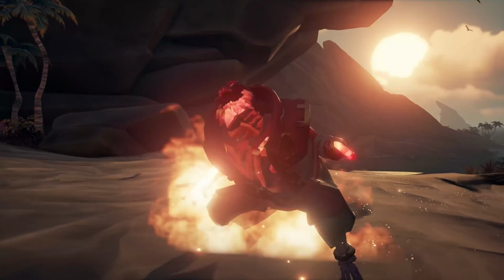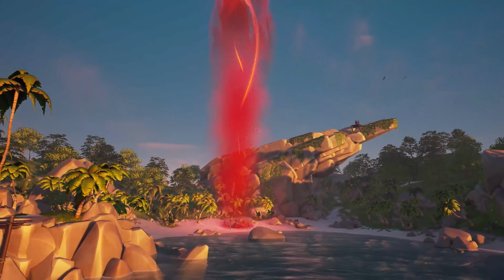Fastest Gold/Level Grind - (Server Events) *2021 Version*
Here are the best ways to get some fast gold in 2021

Sea of Thieves is a pirate-themed action-adventure cooperative multiplayer game played from a first-person perspective. The game features cross-platform play between Windows-based personal computers and Xbox One video game consoles. A group of players travel and explore an open world via a pirate ship and assume different roles such as steering, hoisting sails, navigation, and firing cannons. Players embark on quests, collect loot and engage in combat with other players. Sea of Thieves is a shared game world, which means groups of players will encounter each other regularly throughout their adventures. The game has a cartoonish art style and an exaggerated physics engine that allow players to perform stunts, like being shot out of ship cannons.

*MY CONTENT IS NOT MEANT FOR USERS UNDER THE AGE OF 13*